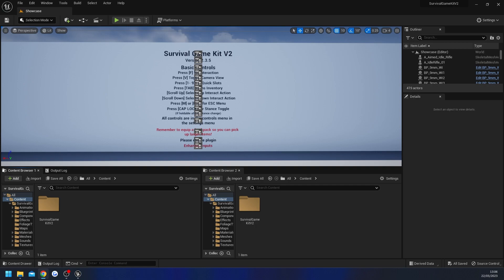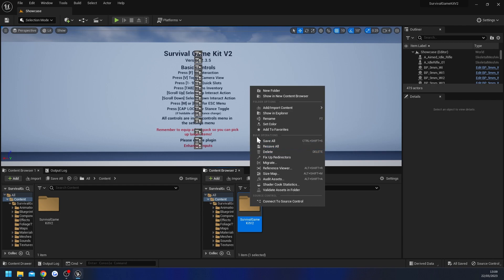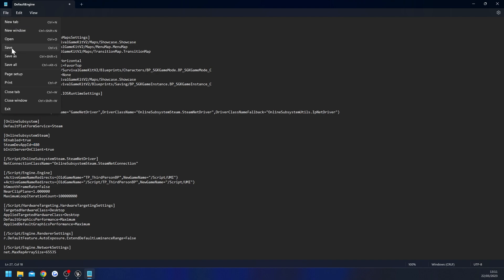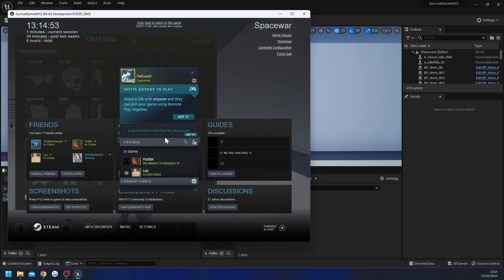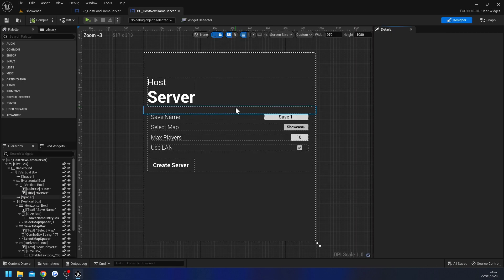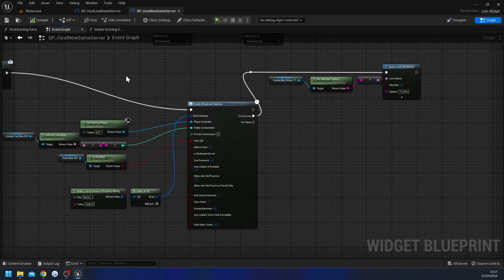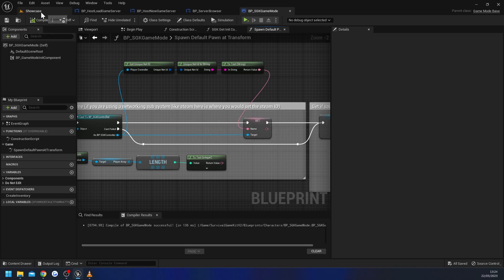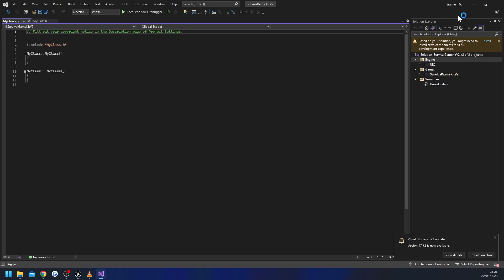Survival Game Kit V2 (Steam Advanced Sessions)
This is a guide for adding Steam Advanced Sessions to Survival Game Kit V2
Click▼